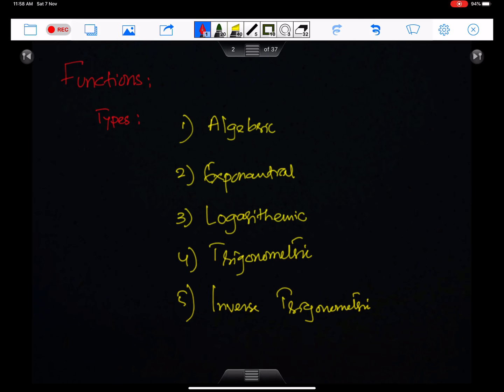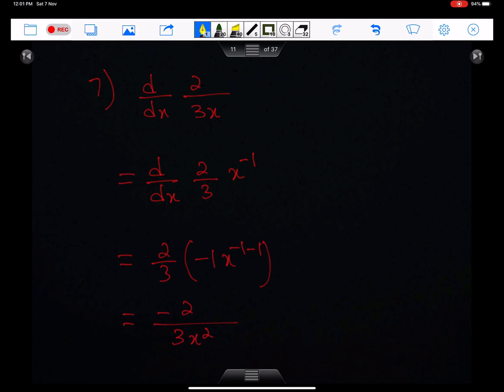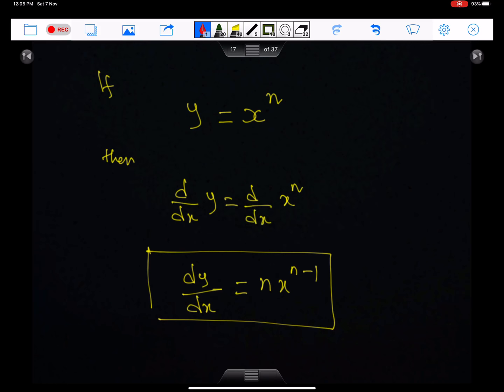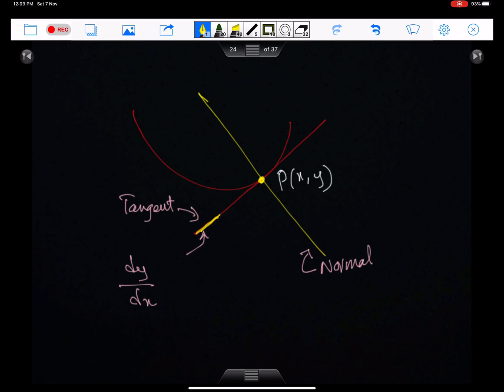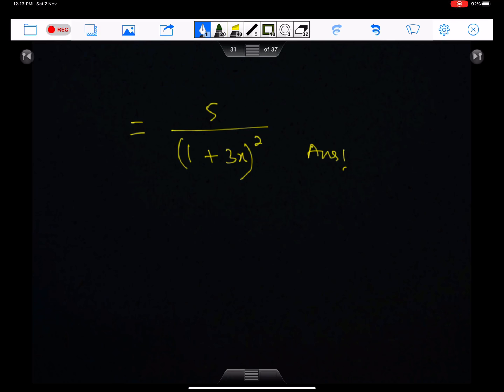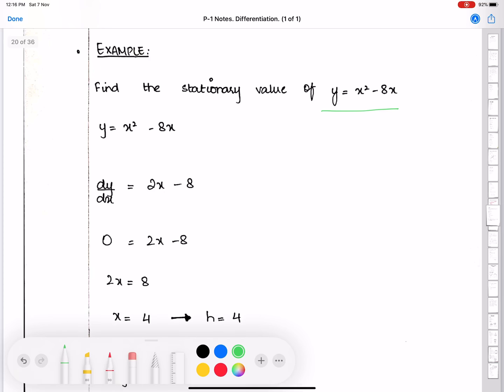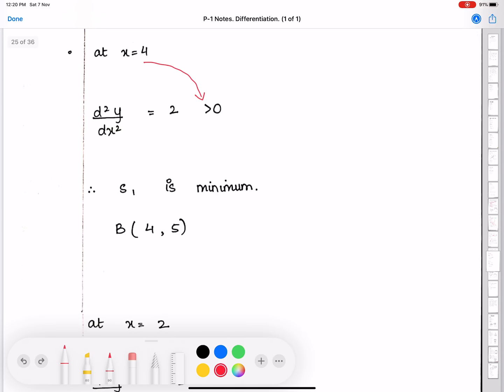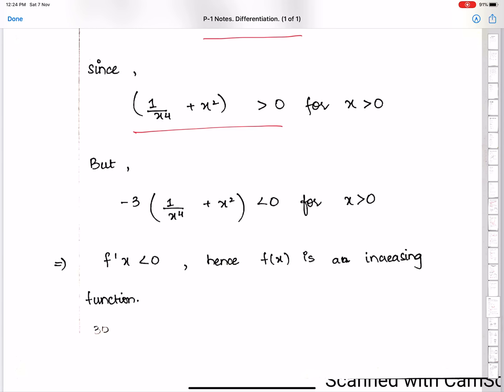A2 Maths P3. Differentiation. Basic Concepts. Lecture # 1.